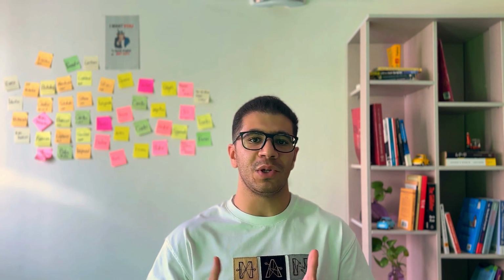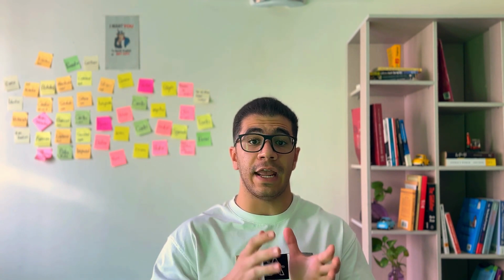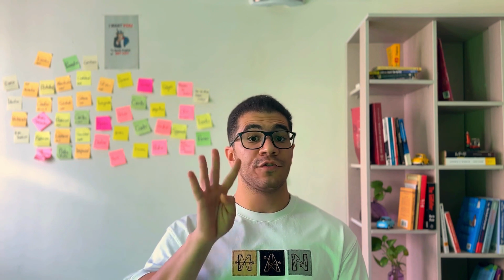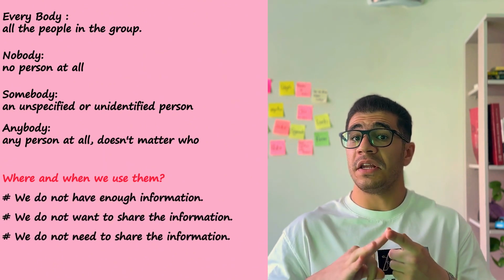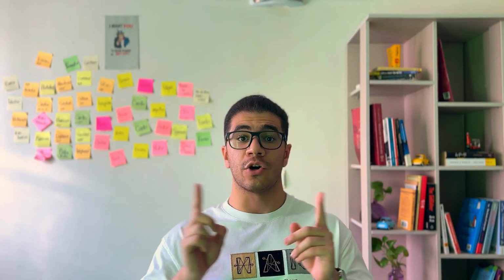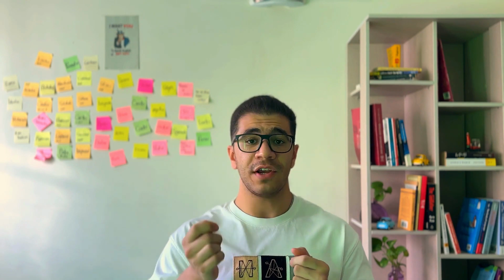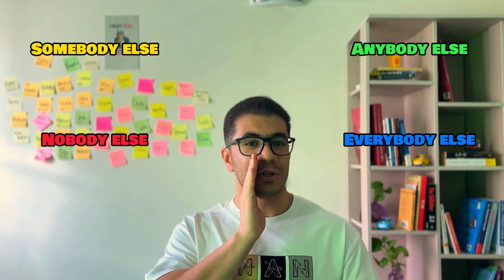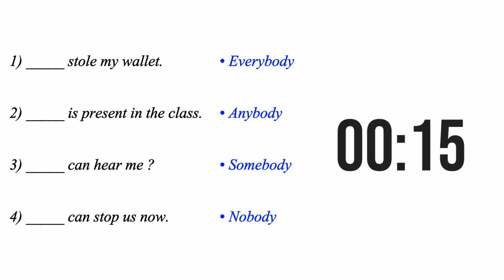Indefinite pronouns: Not as scary as they sound! 👻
Are you confused about “Everybody” and “Anybody”?🙄 “Everybody is?” OR “Everybody are?”🤷‍♀️🤷‍♂️

NO WORRIES! You are not alone!😬In this video, we're breaking down indefinite pronouns in the simplest way possible.💥Learn what they are, why they are Important and how to use them correctly. We'll cover everything from basic definitions to tricky usage rules, and even throw in a fun quiz to test your knowledge! 📝

✅ Get ready to impress your friends with your newfound grammar skills! 💪
🔽For checking your answers to the quiz in video, scroll down🔽

Make sure you join our Telegram Channel for more interesting and helpful learning materials!

Quiz answers:
1-  _____ stole my wallet.
🟢Somebody
2-  _____ is present in the class.
🟢Everybody
3-  _____ can hear me?
🟢Anybody
4-  _____ can stop us now.
🟢Nobody

00:02 Test yourself!
00:30 intro
01:36 Definition and Function
02:05 How to use indefinite pronouns?
03:27 Take a quiz, test your knowledge!
04:24 Quick review